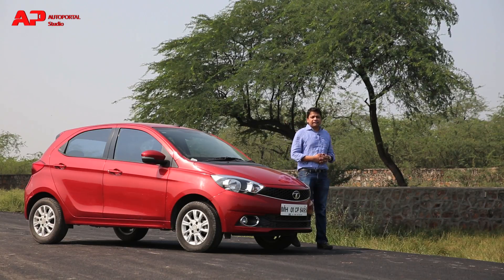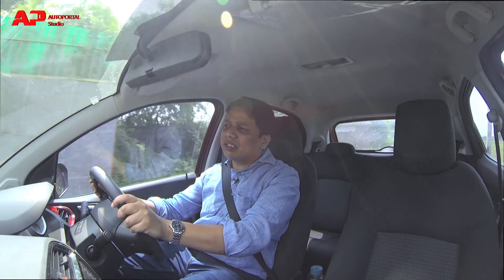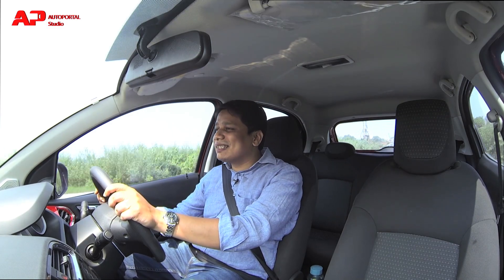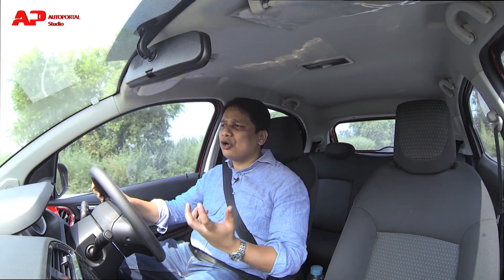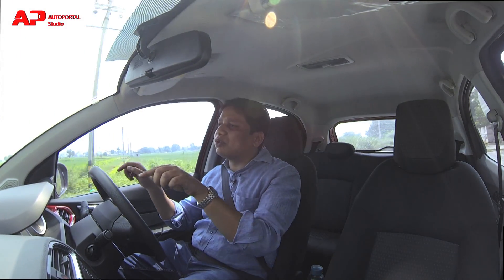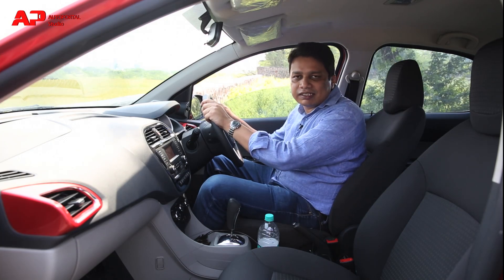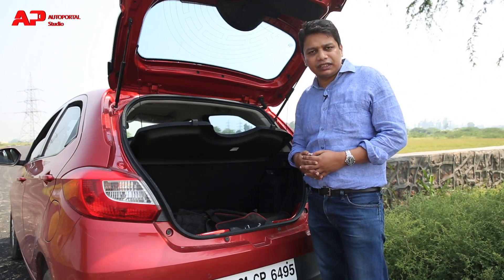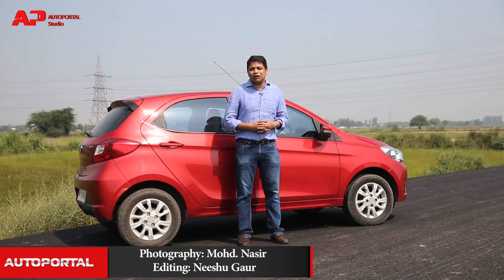Tata Tiago AMT - Test Drive Review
Tata Motors Tiago has been a great success for the newness in design, features and performance factors. The Tata Tiago AMT exteriors have body-coloured bumpers and new sporty three-dimensional headlamps, and the chrome strips on the front grille give a refreshing image to it. The AMT transmission is available in the top variant CZA and is loaded with new technology of ‘creep’ feature that prevents rolling back of car when stopped on inclined roads. The follow-me home headlamps, reverse parking sensors, anti-lock braking system and dual airbags are featured in this variant. Being nimble in town along with the hassle free nature of an automatic gearbox makes AMT cars a great bet for city dwellers. So is the Tiago a better choice than the manual version and worth investing the extra cost in? That’s what we will answer in the above video review.

to know more about different cars, their reviews, price, comparisons and much more.